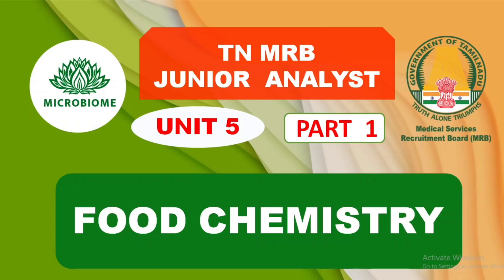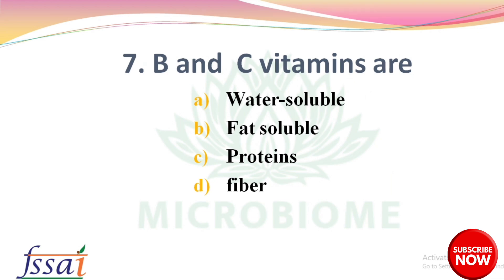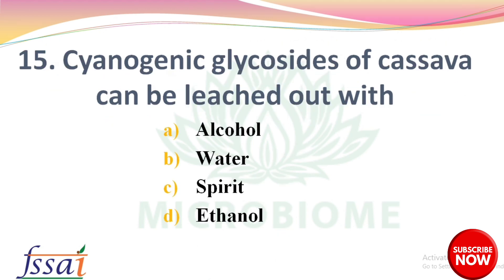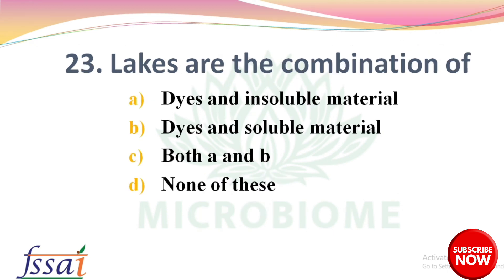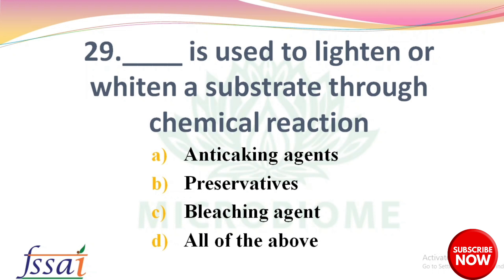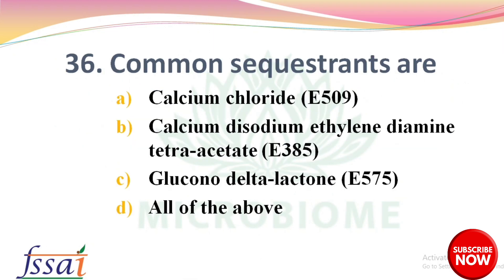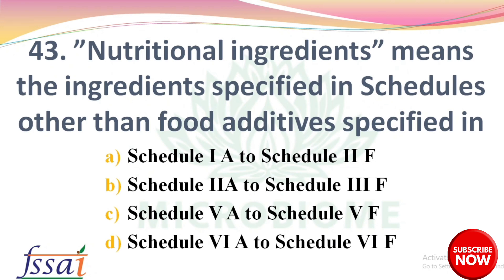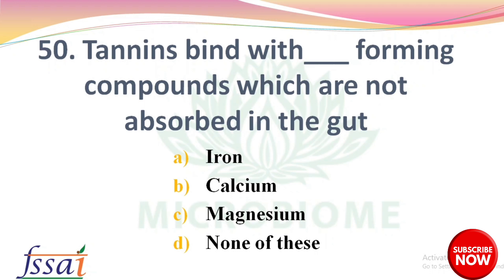UNIT 5 | FOOD CHEMISTRY | JUNIOR FOOD ANALYST/FA By FSSAI,TN MRB CFSO/FSO By FSSAI, PSCs | PART 1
TN MRB Junior Analyst exam date will be announced soon. We are doing a series covering TOP 100 MCQs from each Unit in the syllabus. These videos are useful for aspirants preparing for any FOOD ANALYST / JUNIOR FOOD ANALYST exam by FSSAI, TN MRB, FOOD SAFETY OFFICER Exam by FSSAI, RPSC,HPSC, APPSC,KPSC, TN MRB, KPSC  and other State PSCs.

In this video we have discussed about TOP 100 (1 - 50) Expected MCQs of Unit 5. Food Chemistry
Water: water balance - effect Moisture in food: Hydrogen bonding, cohesion and adhesion properties, specific heat, osmosis colloidal properties of foods. Acid - base balance, pH, Hydrogen ion concentration, Buffers and Henderson Hasselbach equation.
Carbohydrates: monosaccharide, disaccharides and polysaccharides and complex carbohydrates; amino sugars, proteoglycans and glycoproteins. Reducing and non- reducing sugars, Optical and stereoisomerism. Changes in carbohydrates during processing. Maillard reaction
Proteins and amino acids: Classification of amino acids based on structure; aromatic, aliphatic, acidic, basic, sulfur containing, branched chain, essential and non-essential amino acids. Globular& Fibrous protein, Hierarchy in structure (primary, secondary, tertiary), isoelectric point, Protein denaturation, digestibility. protein digestibility corrected amino acid score (PDCAAS). Rheological properties of protein- solubility, viscosity, gelling, surfactants.
Fatty acids, fats, phespholipids, sphingeolipids, cerebrosides, steroids, cholesterol, plant sterols, bile ucids, prostaglandins, lipoamino acids, lipoproteins, proteolipids, lipopolysaccharides. rancidity uses in food processing, food emulsions, esterilied fats. Protein lipid interaction,
Water- and fat-soluble vitamins,coenzyme.
Food Additives: Preservatives, Emulsifying and Stabilizing agents, Sweeteners, buffering agents, bleaching, maturing agents, food colors, tlavors, anti-caking agent, Antioxidants. No-observed Effect Level (NOEL Acceptable daily intake (ADI), Dietary exposure,) in chronic toxicity studies
Antinutritional Factors: Protease Inhibitors, Haemagglutinins (Lectins), Glucosinolates, Cyanogens, Saponins, Gossypol, Lathyrogens, Antivitamins, Antiminerals. Bitter substances, taannins and their removal from foods.
Food Enzymes: enzyme units, Michaclis Menten equation, regulatory enzymes, isoenzymes, enzyme inhibition and kineties of enzyme inhibition, elements of bioenergetics. Role in foods: Beta- galactosidase, alpha galactosidase, proteases (papain, bromelain). lipases, oxidases ete,Polyphenol oxidase, enzymatic and non-enzymnatic browning.
Nucleic Acids: DNA: (renaturation and denaturation). Structure of nitrogenous bases, nucleosides, nucleotides, DNA Doublehelix -Watson & Crick model of DNA.RNA Classes; mRNA, IRNA and rRNA.
Nutraceuticals and Functional Foods, Food Supplements, prebiotics and probiotics, Phenyl alanine free diet for Phenylketonuria patients, Lactose free for Lactose intolerant
Plant pigments: Chlorophylls, lycopene, betalaine, curcuminoids, annatto, Carotenoids, anthocyanins, flavonoids, melanin, tannins, quinones, and xanthone.
Radioisotopes: radioactivity. Detection and measurement of radioactivity, Geiger-Muller Counter
Genetically modified organism (GMOs)
Food contaminant and adulterants
Antibiotic & hormone residues, Veterinary drug residue, Cyclopiazonic acid in Buckwheat flour) , radioactive nuclides, mycotoxins (Aflatoxin, Ochratoxin, Patulin, DON, Ochratoxins, Sterigmatocystin, Fumonisins, Zearalenone)